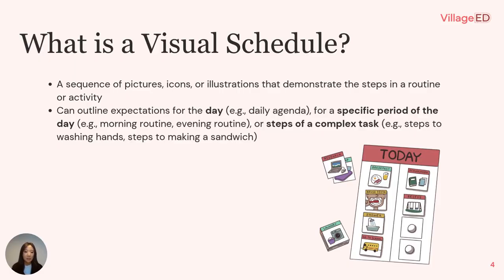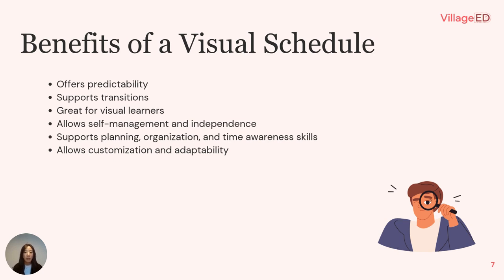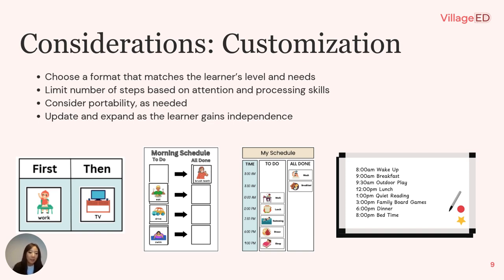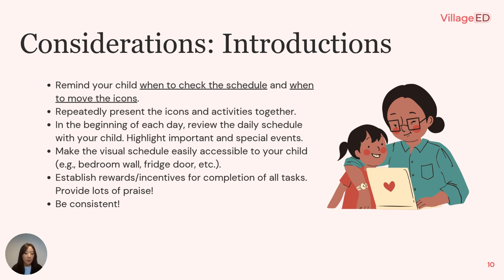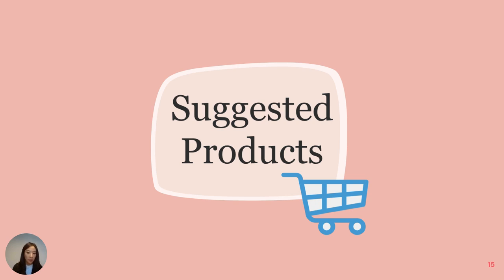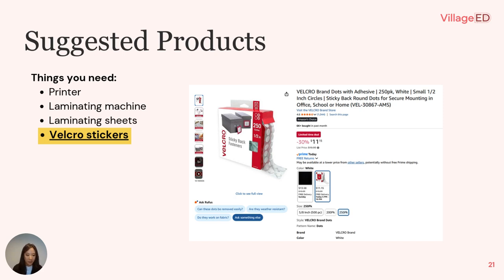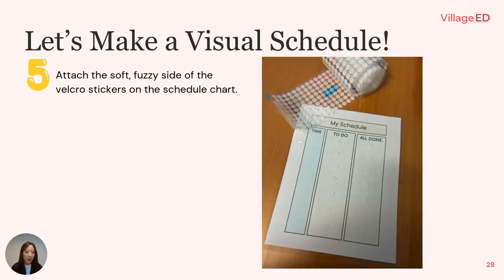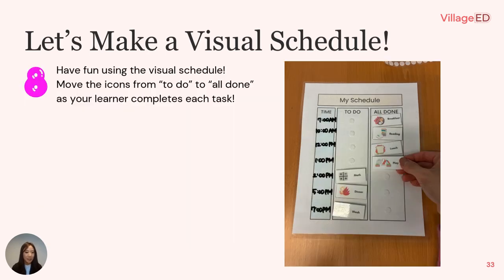DIY Visual Schedules | VillageED Webinar 18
Visual schedules help kids know what comes next. How to make your own at home, step by step.

VillageED helps families and kids with special education, IEP support, and tutoring.